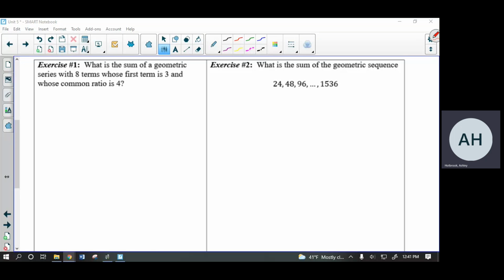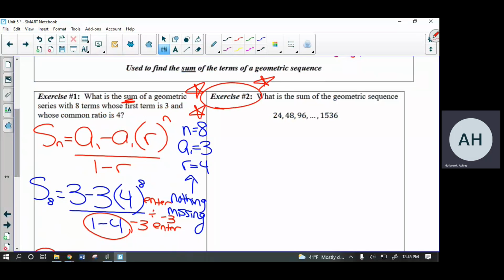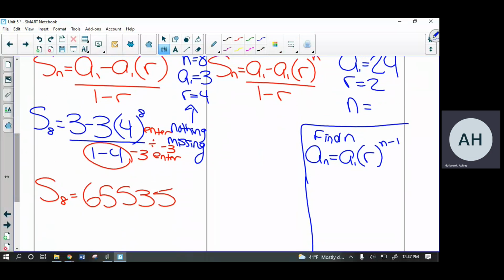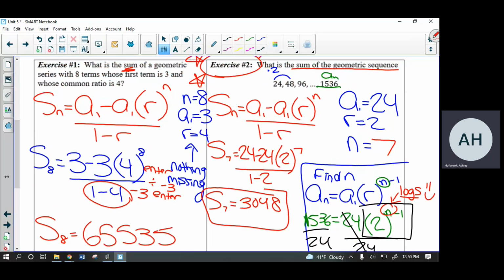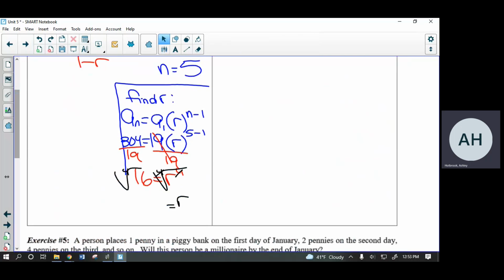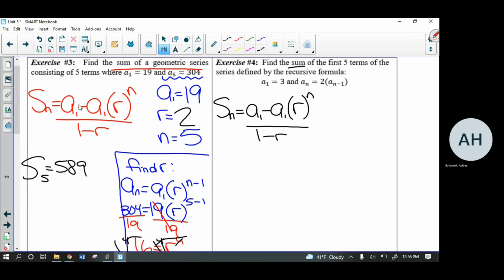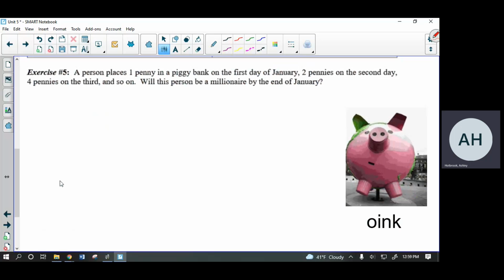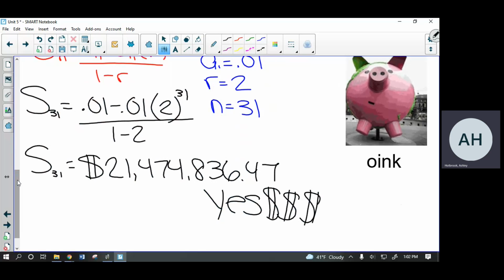Day 5 Notes Unit 5 Algebra 2